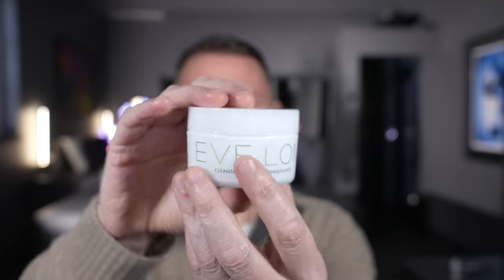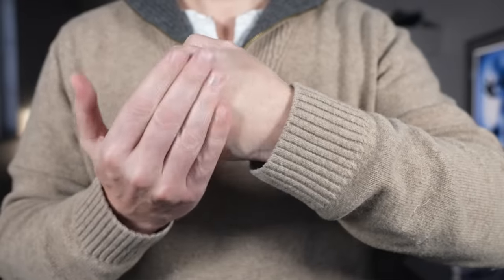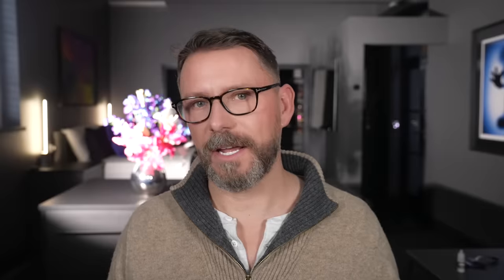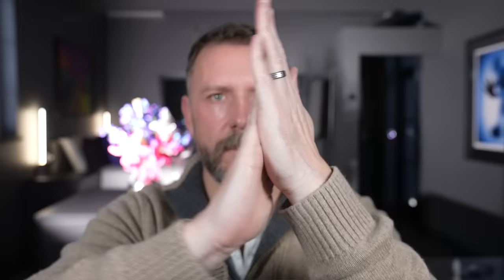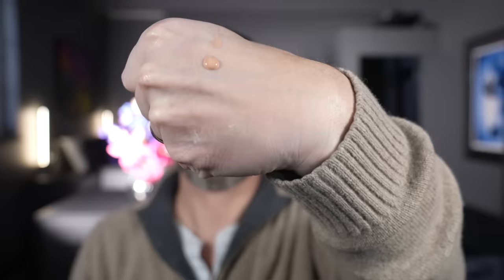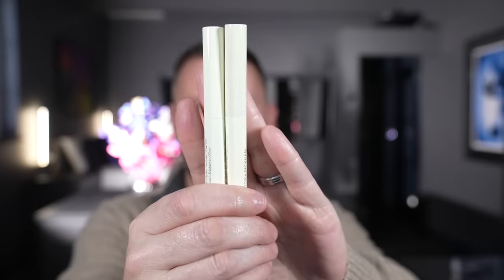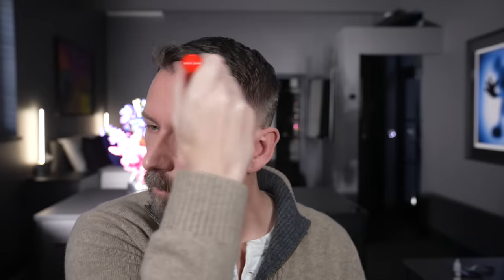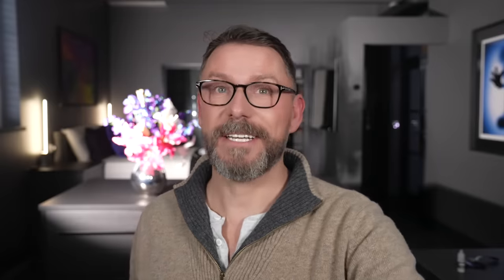THE MOST FUN I'VE HAD FILMING NEW PRODUCTS! (TOO MUCH ☕️)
This video is what happens when you have WAY TOO MUCH COFFEE and decide to film!

Lisa Eldridge Kitten Flick Liquid Eyeliner
Lisa Eldridge Kitten Lash Mascara

Social Links!